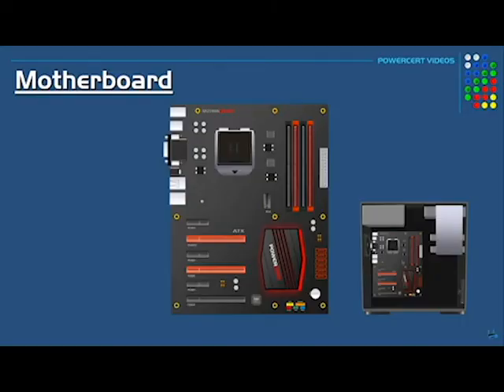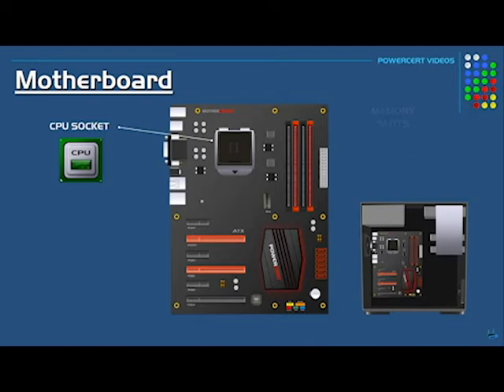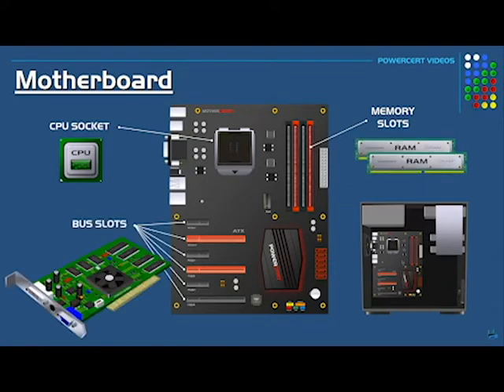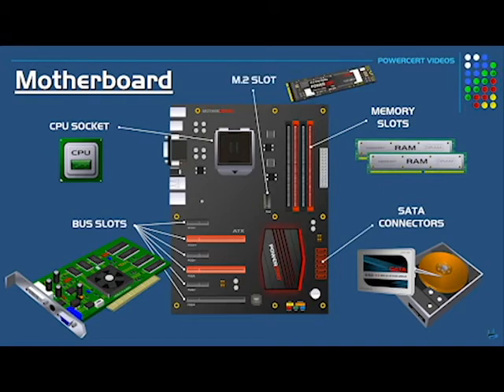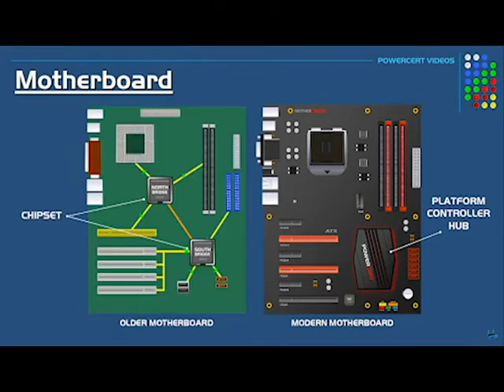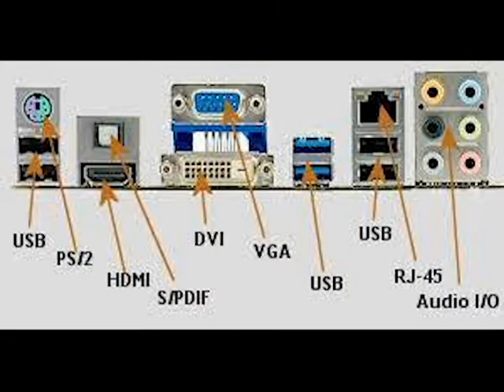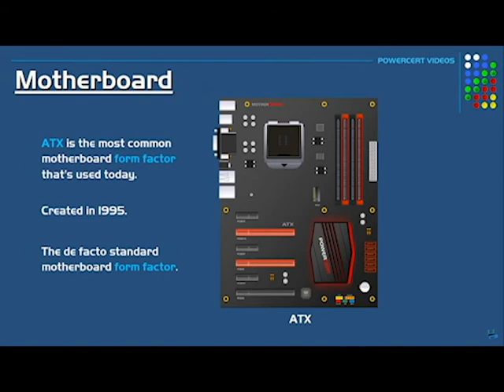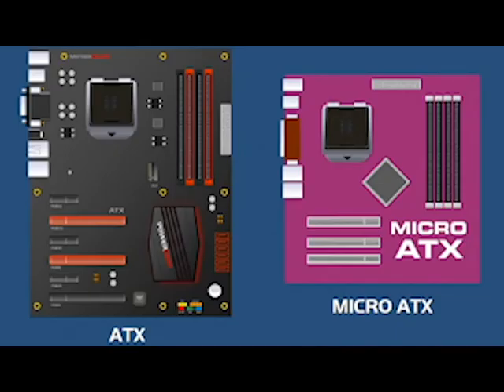Capstone Project 5: Motherboards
I used this video for most of the images, also a great video to watch to learn about motherboards: